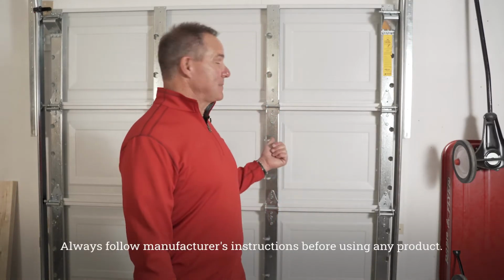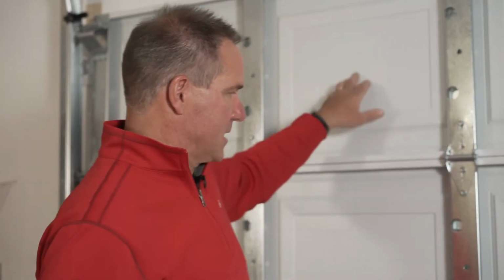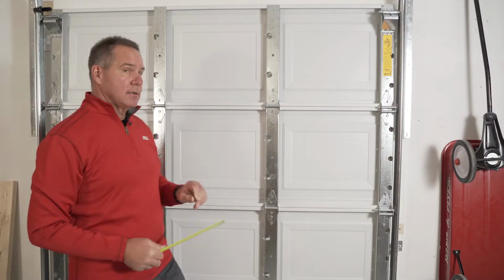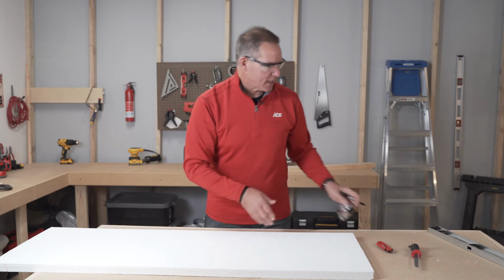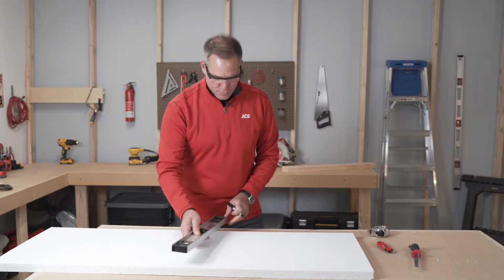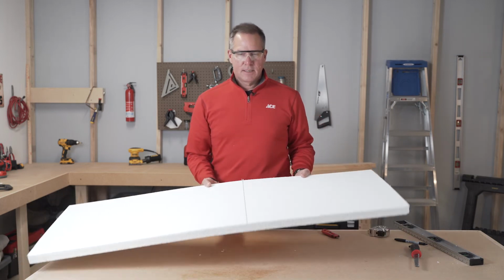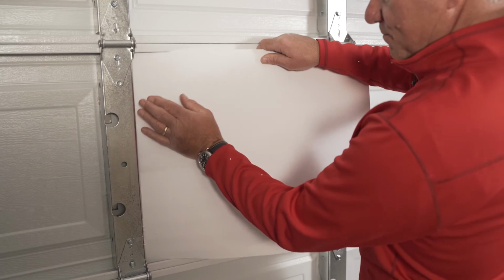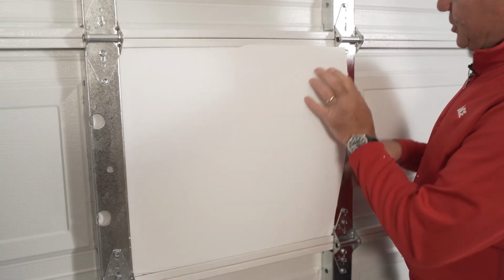How To Insulate A Garage Door - Ace Hardware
Watch as Ace's Home Expert, Lou Manfredini, shows you an easy way to insulate a garage door! Get the chill out and lock in that heat when you use this kit.

Chapters:
0:03 - Intro
1:00 - Prep
1:55 - Cutting isolation
2:35 - Installing
3:36 - Closing

The information contained in Ace Hardware’s “how-to” videos and/or articles is intended to provide general guidelines for projects in and outside of your home.  Tools, products, materials, techniques, building codes, local regulations are continually changing. Ace Hardware assumes no responsibility for the accuracy of the information contained herein and disclaims any liability for the omissions, errors or the outcome of any project. It is the responsibility of the viewer to ensure compliance with all applicable laws, rules, codes and regulations for a project and the product being used. The viewer must always take proper safety precautions and exercise caution when taking on any project or using materials of said project. If you have any questions, concerns or doubts in regards to any element of what is displayed in the videos and/or articles, contact a licensed professional.